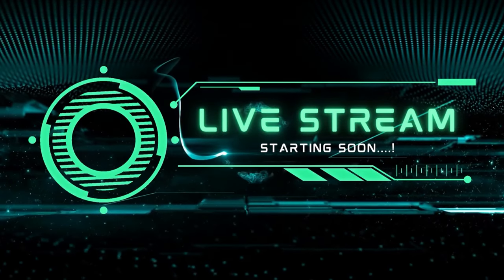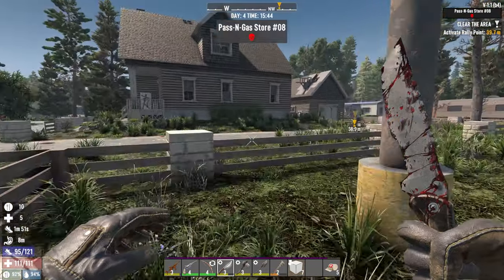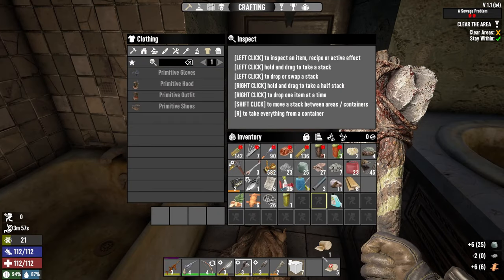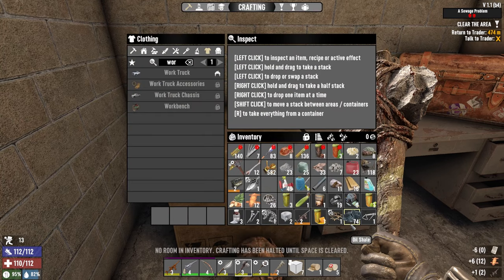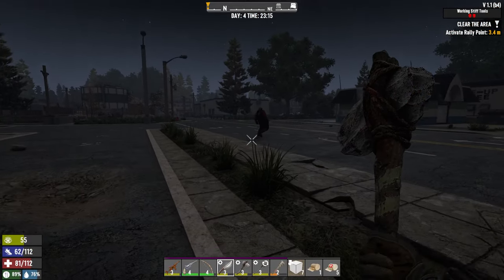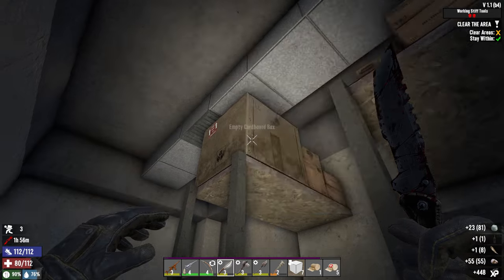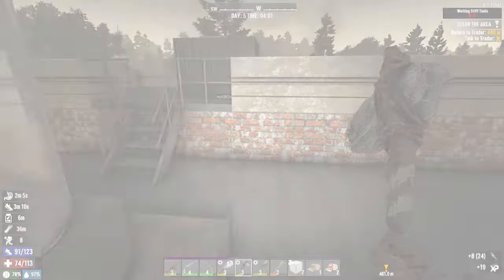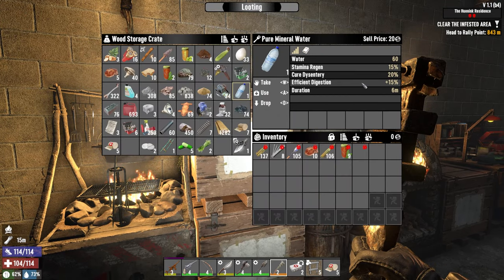Face-to-Face with Screamers: Survival Begins - 7 Days to Die - Biome Conquest - Episode 3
Welcome to Biome Conquer, where survival isn't just about making it through the night!
The challenge is unforgiving: survive 7 days in each biome, prepare for the unpredictable Blood Moon horde, and then move on to the next, more dangerous biome. As you survive and thrive, you’re rewarded—but not until you’ve faced the terror of the Blood Moon.
Your mission is to gather resources, craft essential tools, and fortify your position. When the horde finally strikes, you’ll need every ounce of strength and every piece of gear you’ve crafted to survive. Only after the horde is defeated will you receive your reward—a supply drop containing vital resources that will be crucial for the next biome.
Once the horde is vanquished and the air drops are secured, it’s time to move on to the next biome. The next biome, whether it's the burning ashes of the Burnt Forest, the scorching Desert, the freezing Snow biome, or the desolate Wasteland, will be even more challenging, and you'll need to adapt quickly to survive.

Special Rules:
• Biomes Order: Start in Forest, followed by Burnt Forest, Desert, Snow, and finally Wasteland.

7 Days to Die is an open-world game that is a unique combination of first-person shooter, survival horror, tower defence, and role-playing games. Play the definitive zombie survival sandbox RPG that came first. Navezgane awaits!